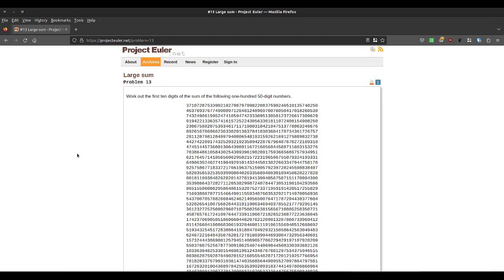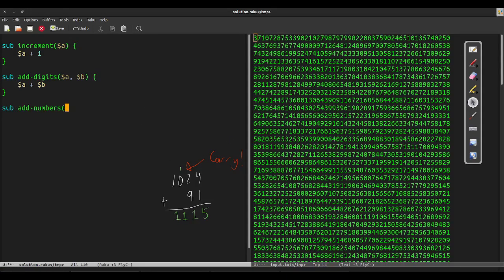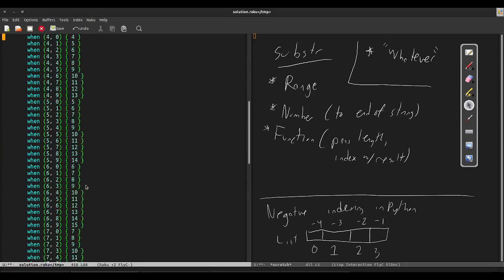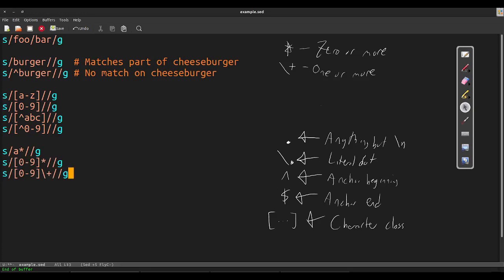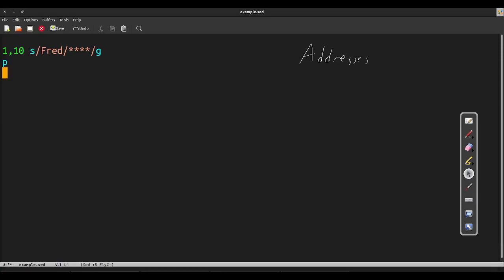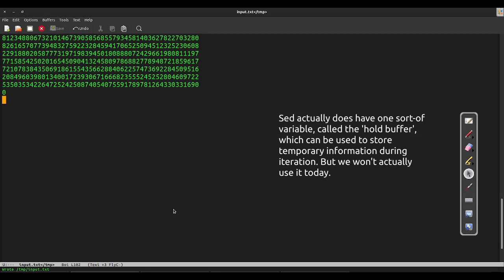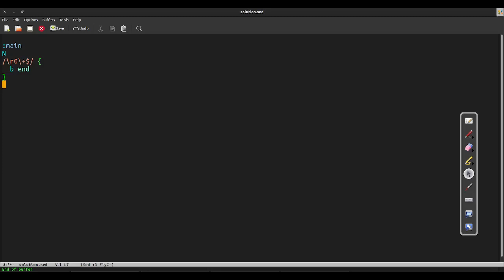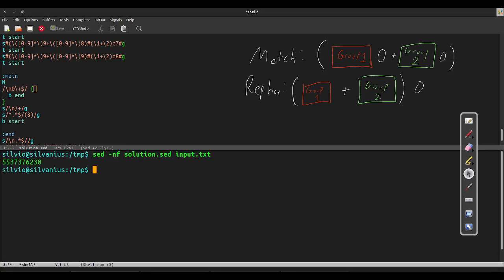Teaching a computer how to add using Sed text substitution